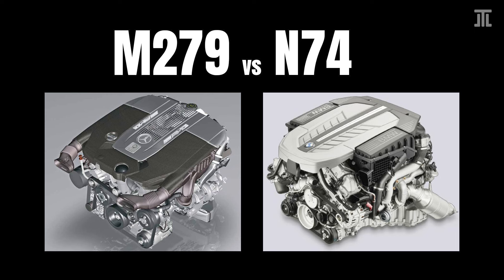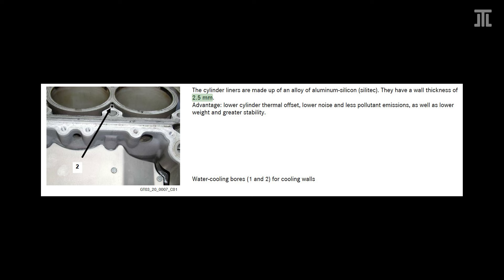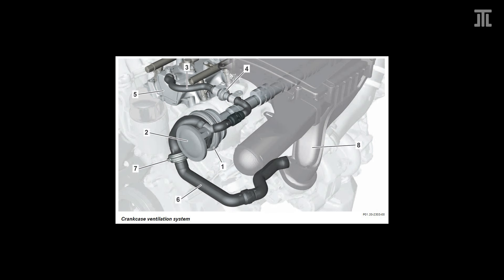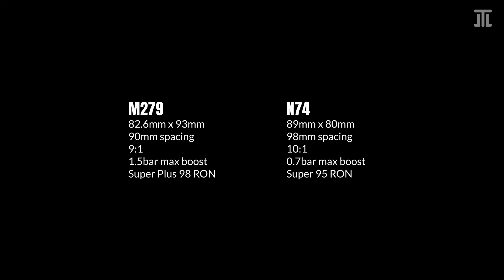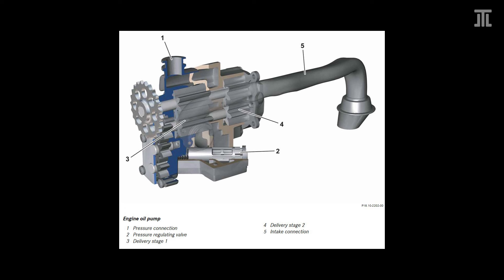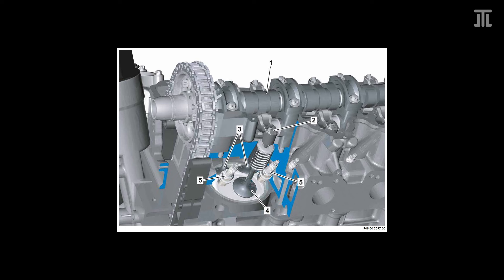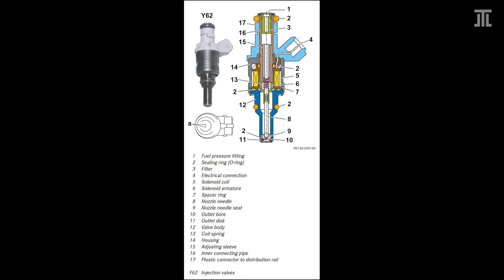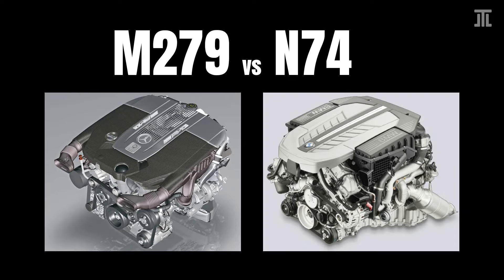Mercedes M279 vs BMW N74: Comparing German V12 Biturbo Engines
00:18 Crankcase
01:22 Crankcase Ventilation
01:42 Crankshaft
02:10 Stroke Ratio
02:44 Oil pump
03:07 Cylinder Head
04:13 Fuel Supply & Vacuum System
04:54 Conclusion